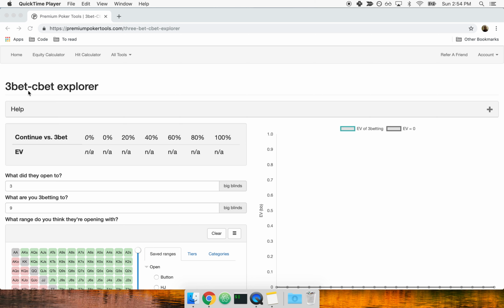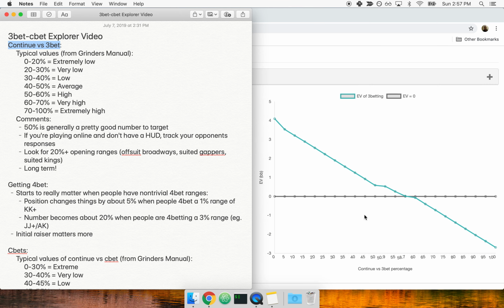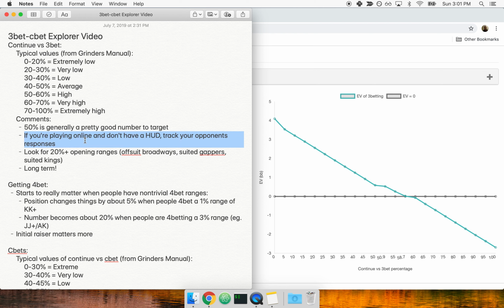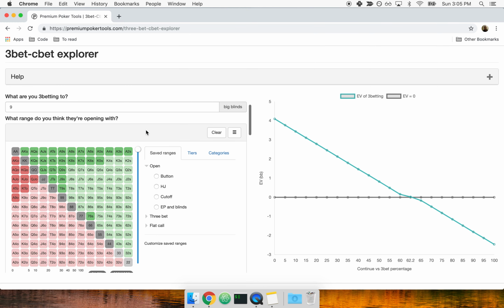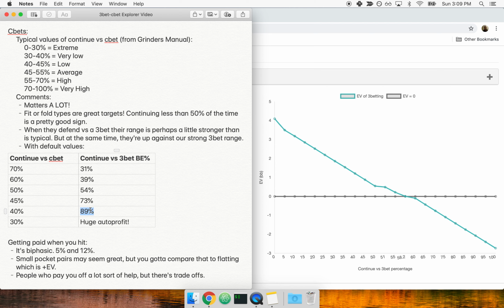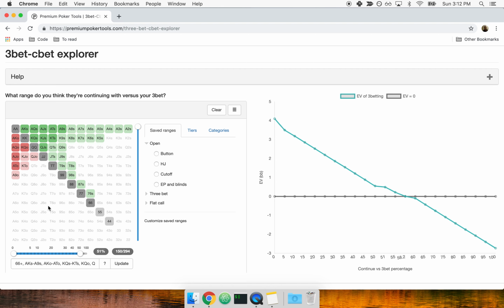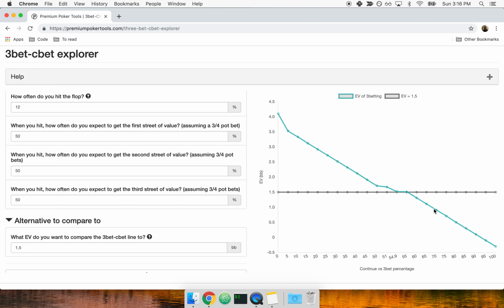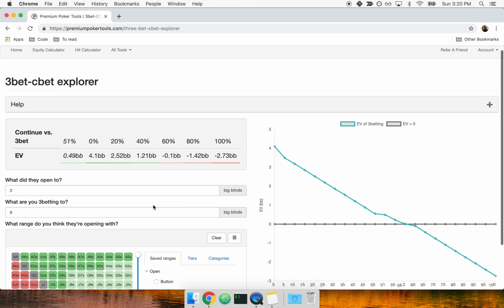Three-bet Bluffing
Overview of what makes a 3bet-bluff profitable using Premium Poker Tools' 3bet-cbet explorer

Video notes:
- Continue vs 3bet:
    - Typical values (from Grinders Manual):
        - 0-20% = Extremely low
        - 20-30% = Very low
        - 30-40% = Low
        - 40-50% = Average
        - 50-60% = High
        - 60-70% = Very high
        - 70-100% = Extremely high
    - Comments:
        - 50% is generally a pretty good number to target
        - If you're playing online and don't have a HUD, track your opponents responses
        - Look for 20%+ opening ranges (offsuit broadways, suited gappers, suited kings)
        - Think long term!
- Getting 4bet:
    - Starts to really matter when people have nontrivial 4bet ranges:
        - Position changes things by about 5% when people 4bet a 1% range of KK+
        - Number becomes about 20% when people are 4betting a 3% range (eg. JJ+/AK)
    - Initial raiser matters more
- Cbets:
    - Typical values of continue vs cbet (from Grinders Manual):
        - 0-30% = Extreme
        - 30-40% = Very low
        - 40-45% = Low
        - 45-55% = Average
        - 55-70% = High
        - 70-100% = Very High
    - Comments:
        - Matters A LOT!
        - Fit or fold types are great targets! Continuing less than 50% of the time is a pretty good sign.
        - When they defend vs a 3bet their range is perhaps a little stronger than is typical. But at the same time, they're up against our strong 3bet range.
- Getting paid when you hit:
    - It's biphasic. 5% and 12%.
    - Small pocket pairs may seem great, but you gotta compare that to flatting which is +EV.
    - People who pay you off a lot sort of help, but there's trade offs.